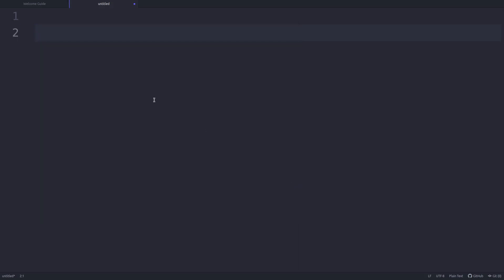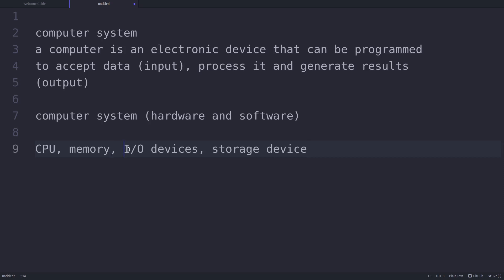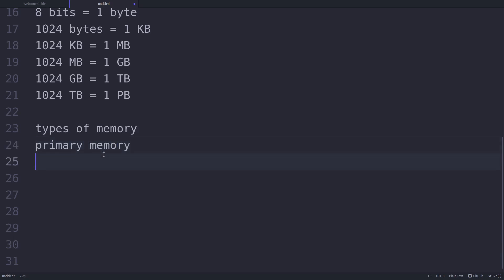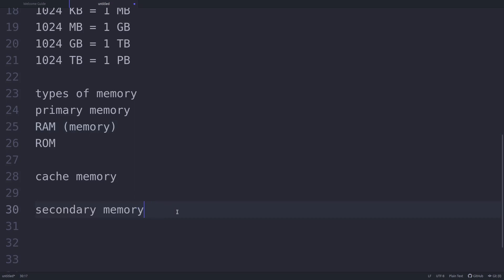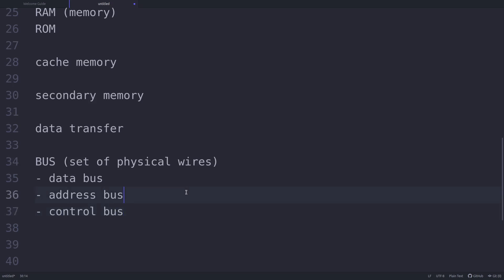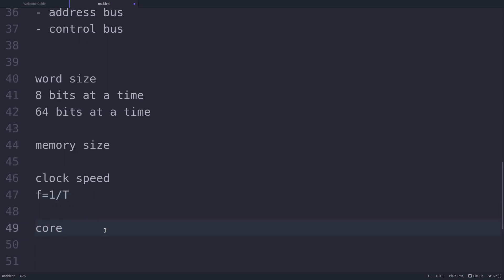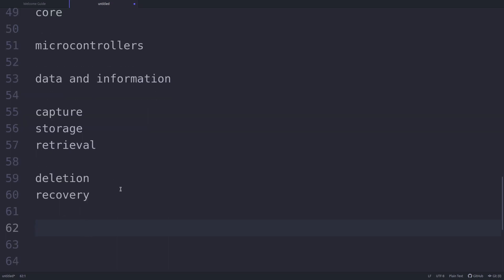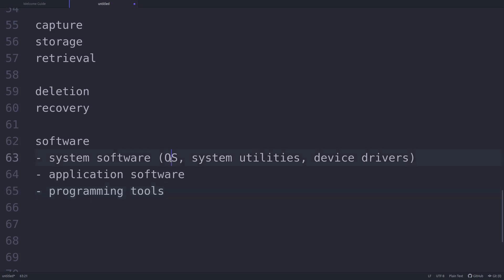Computer System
This video explains about computing system, computer memory, data transfer, microprocessors, data and information, software and operating systems.